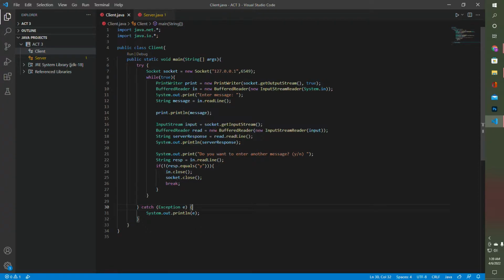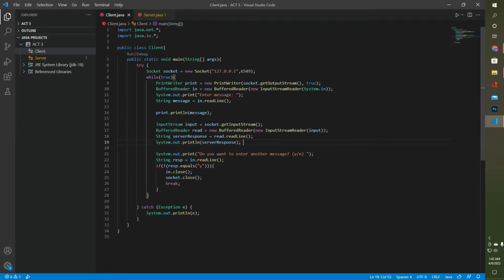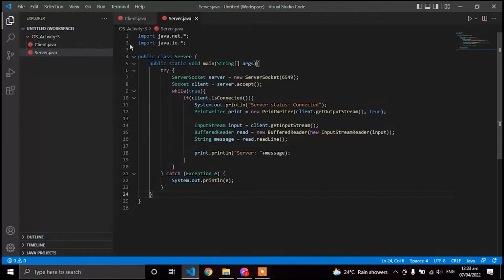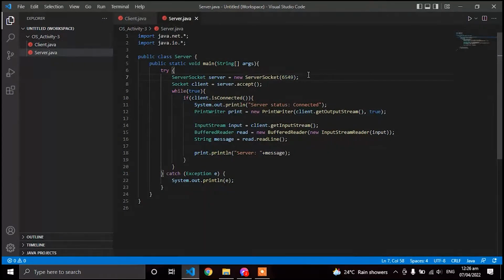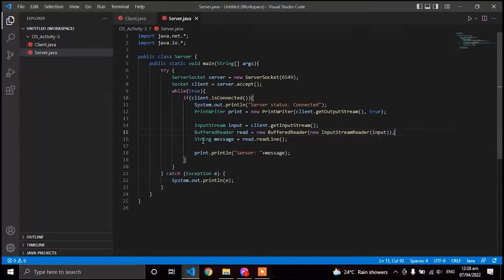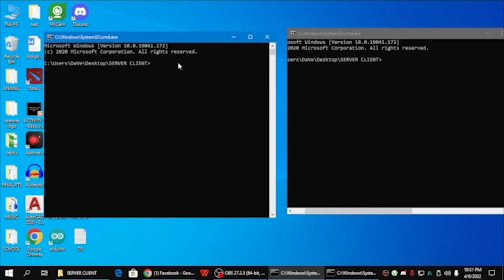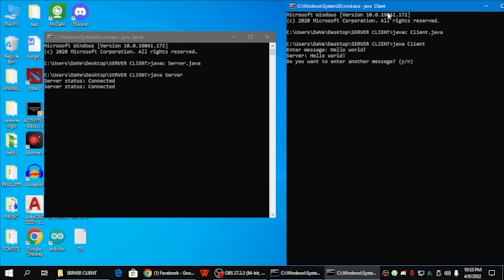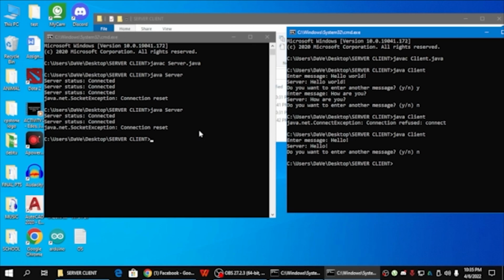Activity 3 - Alquizar, Edos & General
Juvannie Alquizar
Justin Dave Edos
Mike General